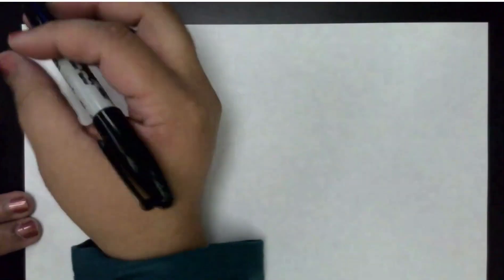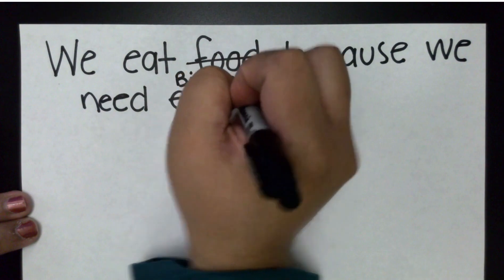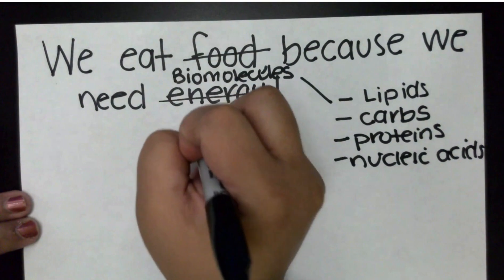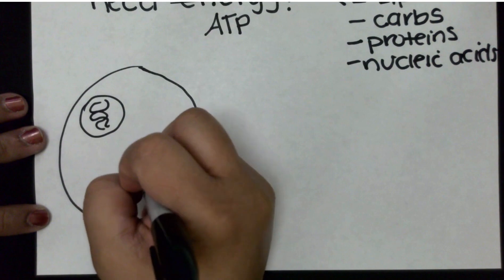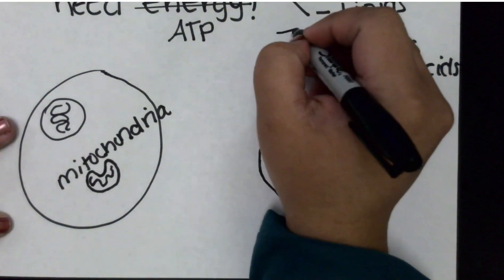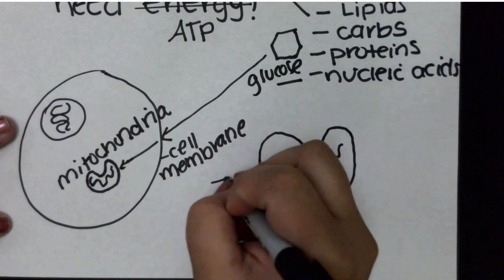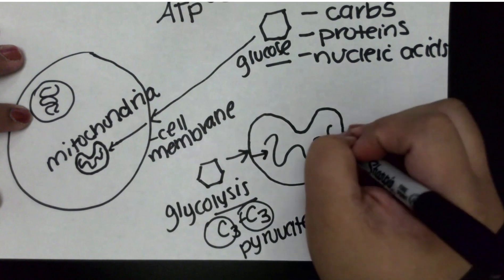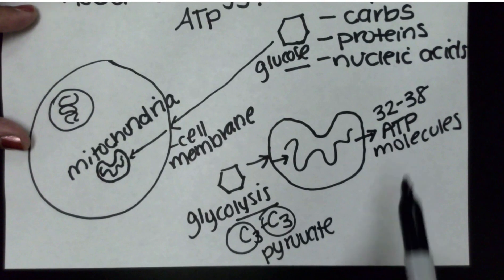Biomolecules- How do we get energy from the food we eat? EXPLAINED 2023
We Eat Biomolecules, because our Cells need ATP!